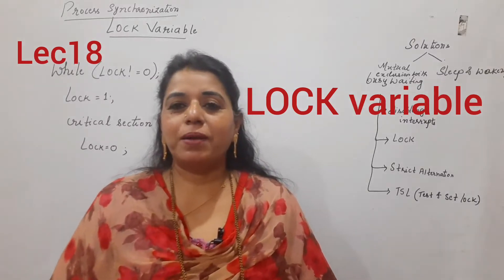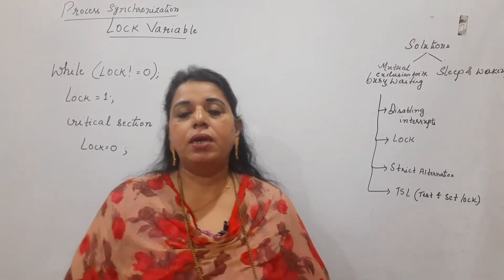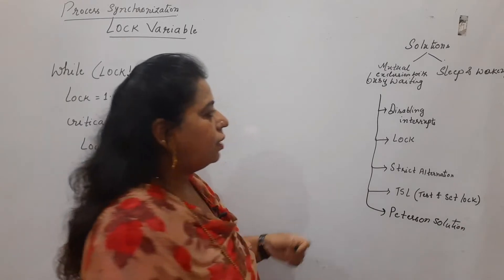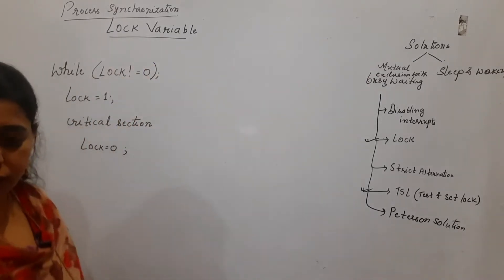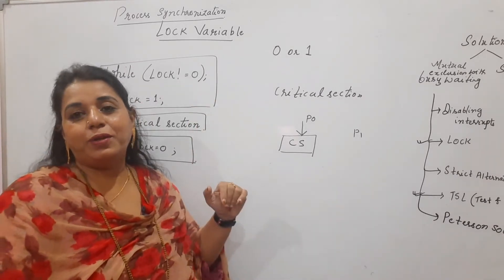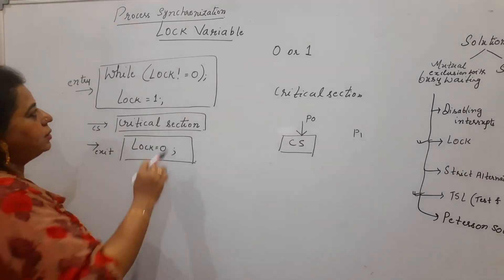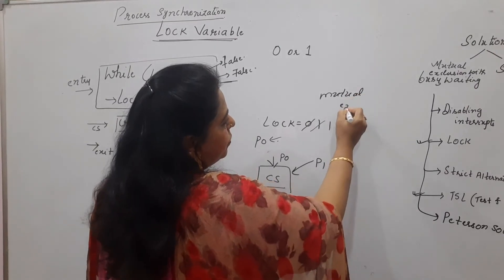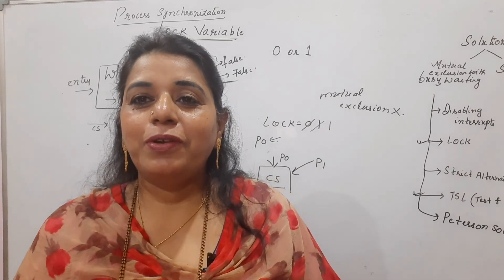Lec18:LOCK Variable (Mutual Exclusion with Busy Waiting)